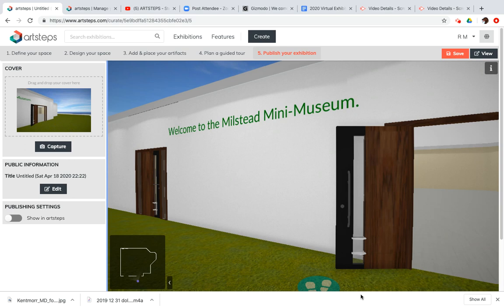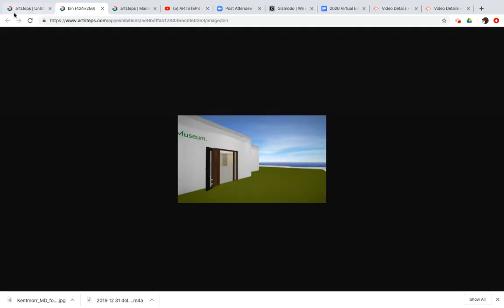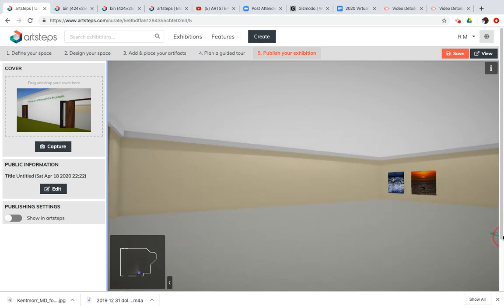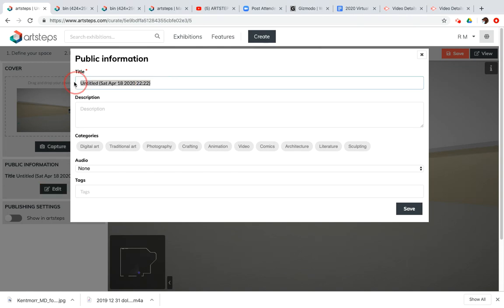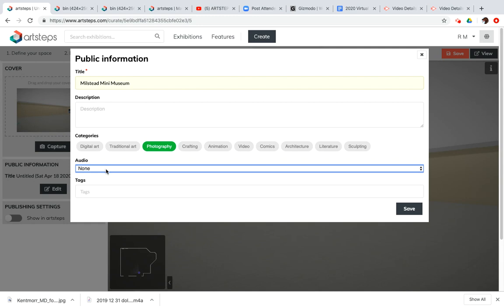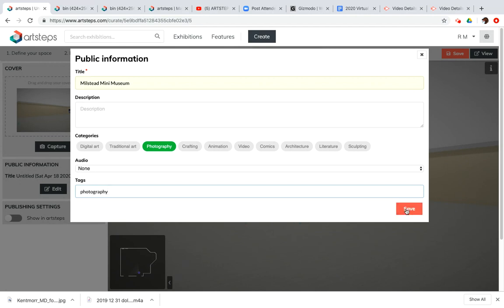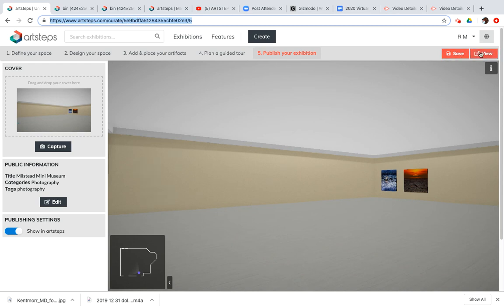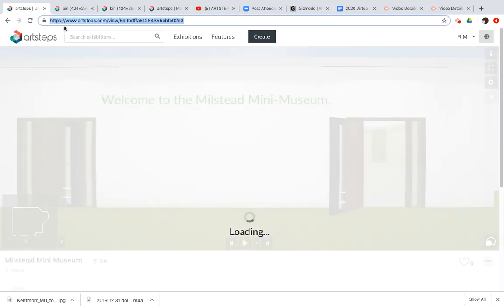Artsteps: Publishing Your Exhibit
The last step in creating your virtual exhibit: publishing!